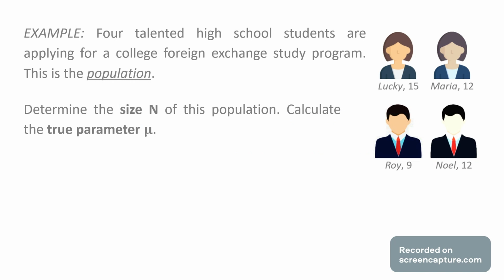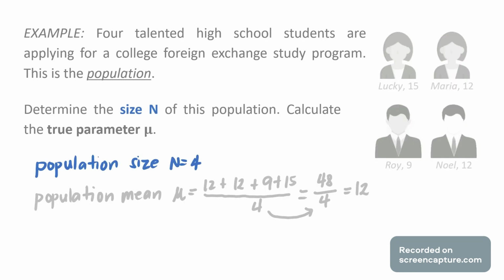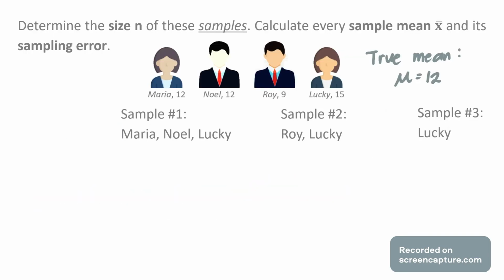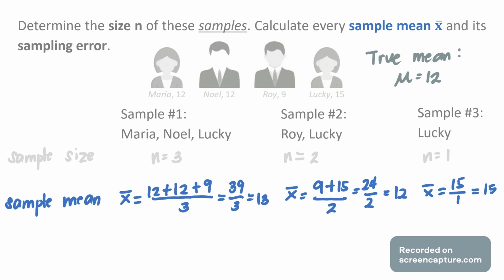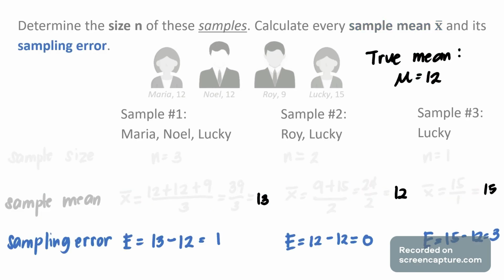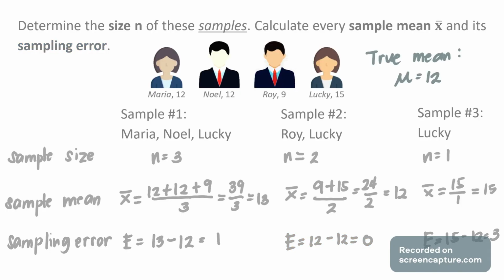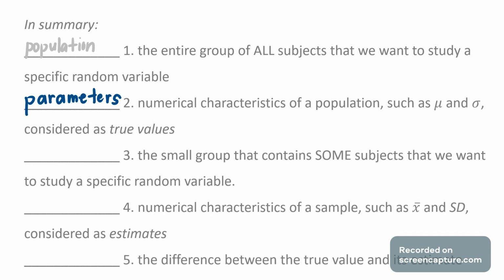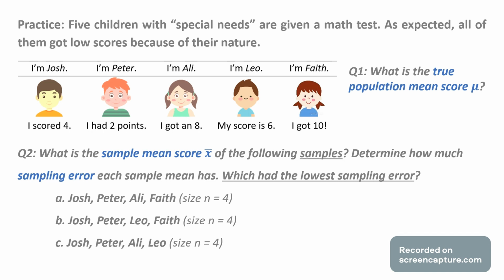Population versus samples; parameters versus statistics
This video distinguishes population and its samples, including a parameter and statistics. This introduces sampling error as well.